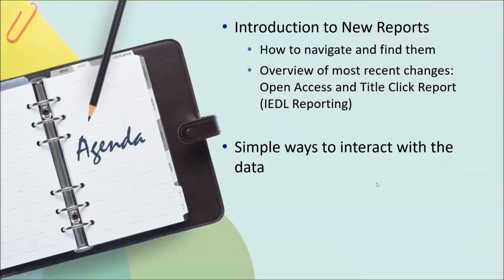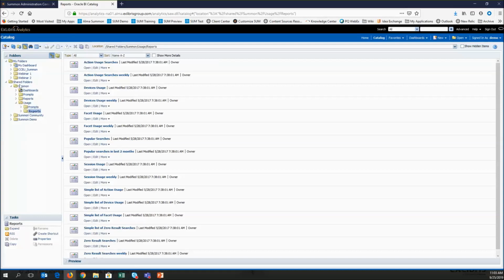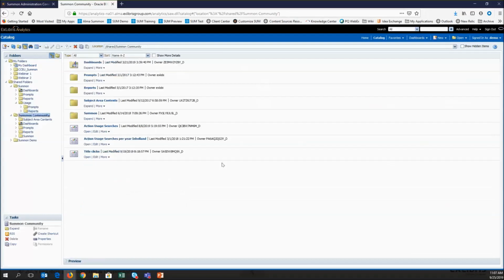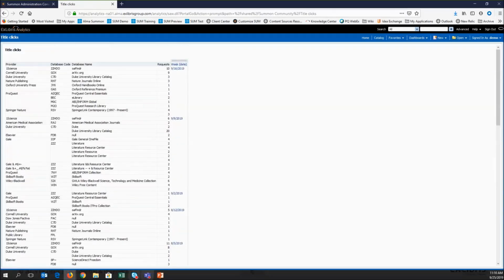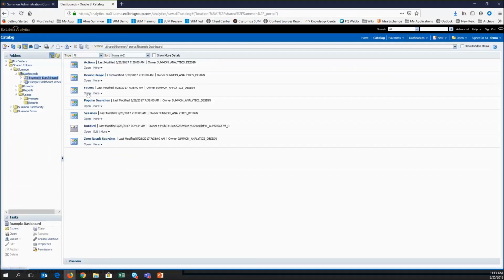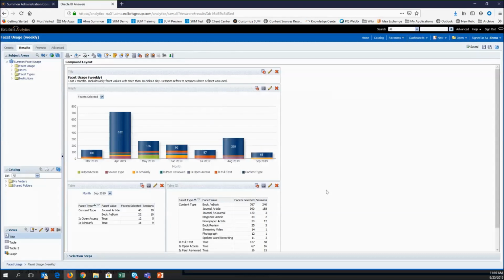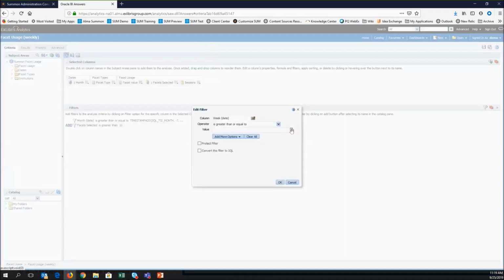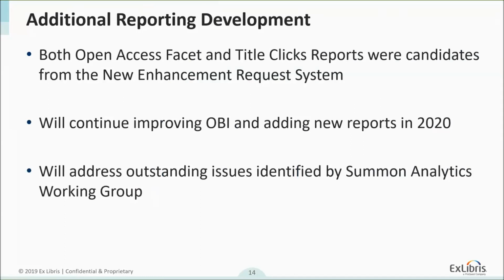Summon Spotlight: Usage Reporting & Analytics Tools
This session highlighs the capabilities of the Oracle Business Intelligence (OBI) platform for Summon usage and reporting.